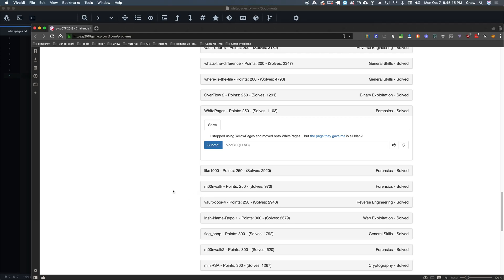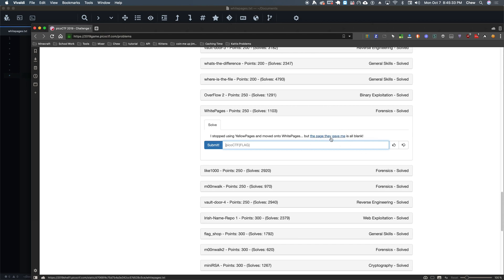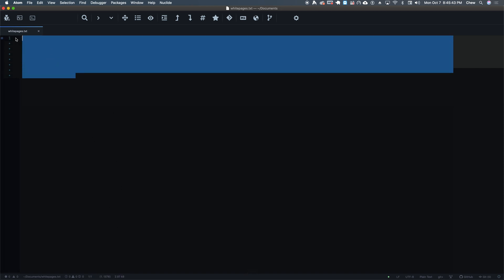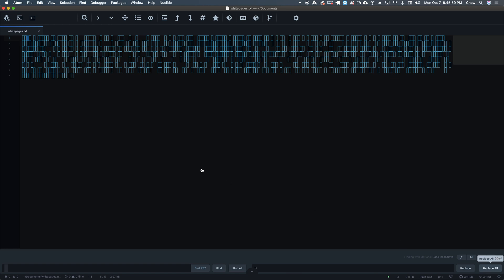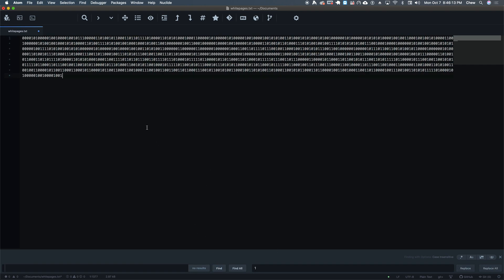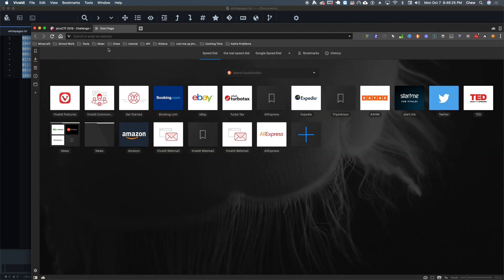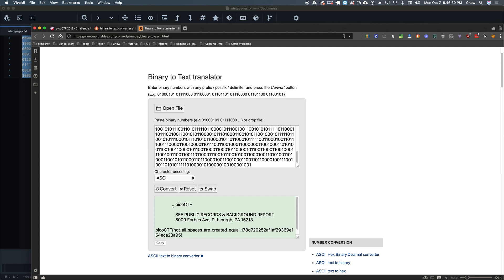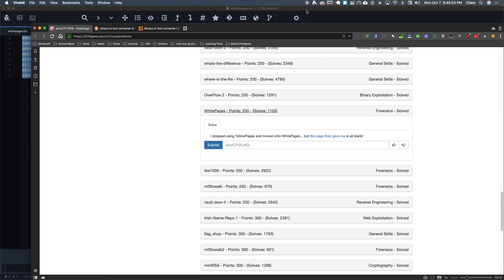WhitePages - picoCTF 2019 Walkthroughs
Today Chew guides you through how to solve WhitePages on the 2019 picoCTF Challenge. Enjoy!